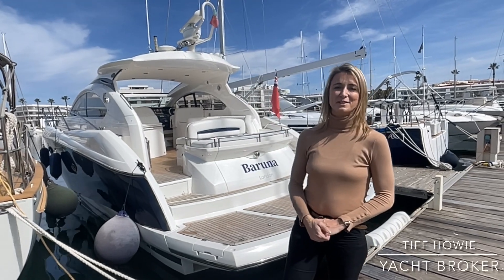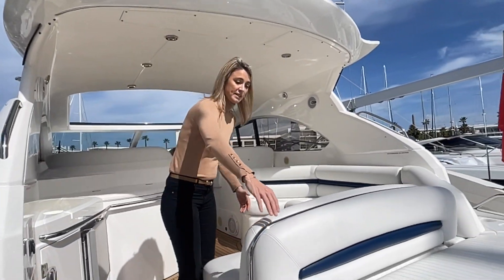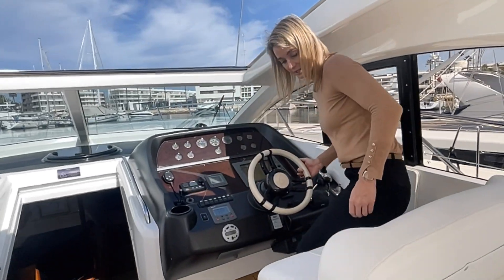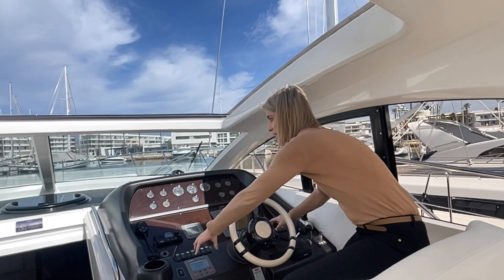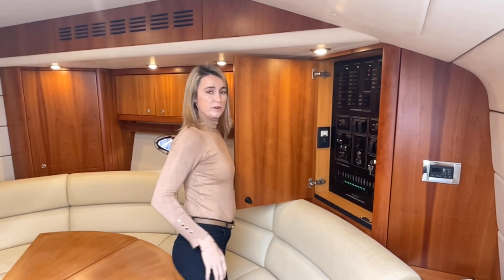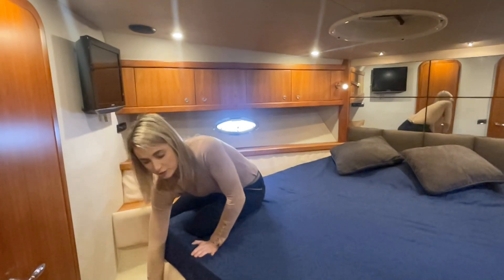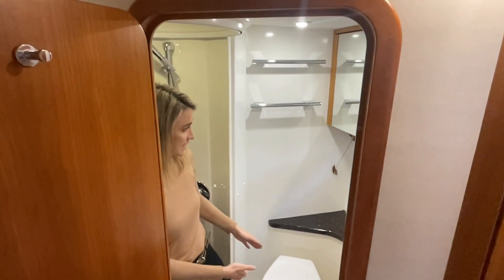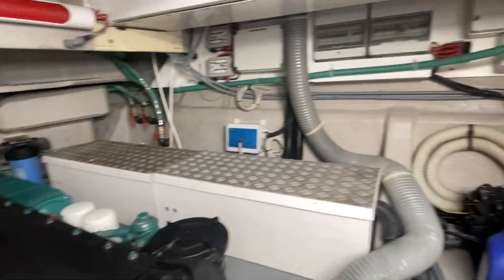Sunseeker Portofino 47 “BARUNA” - Full Broker Tour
Join me for a full broker tour of this gorgeous Sunseeker Portofino 47 “BARUNA”. Currently available for sale right now.

“Baruna” is an exceptionally well-kept example of this supremely popular Portofino 47 from the world renowned, British boat builder, Sunseeker.
The interior of “Baruna” is finished in upgraded the Black American Walnut giving her the super yacht feel.
Coming complete with a long list of recent upgrades that include all new teak flooring, Full exterior re-paint and polish, new exterior upholstery, meticulous mechanical maintenance and much more, making her likely the finest example on the market.
Fitted with the Volvo Penta IPS system to make for easy docking, improved fuel economy and reduced noise and vibration and boating a host of practical extras such as bowthruster, Air conditioning, Bose Sound System, Hydraulic platform, electric opening hardtop roof to name just a few.